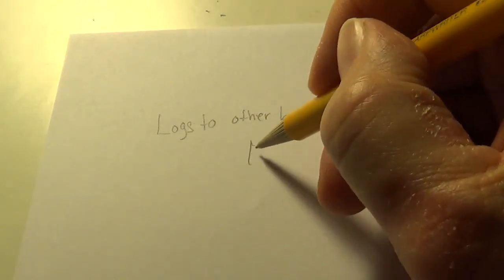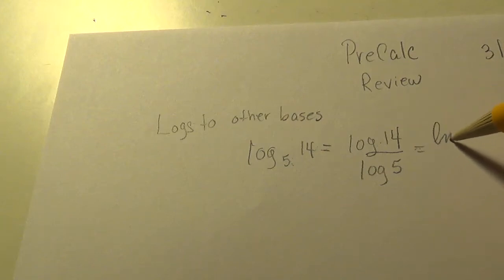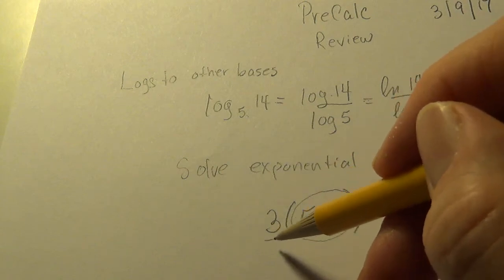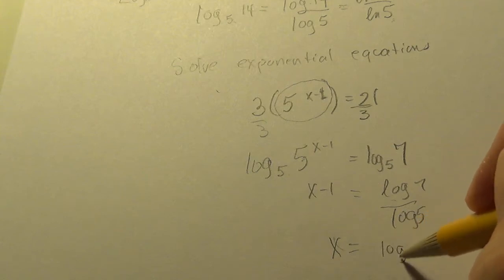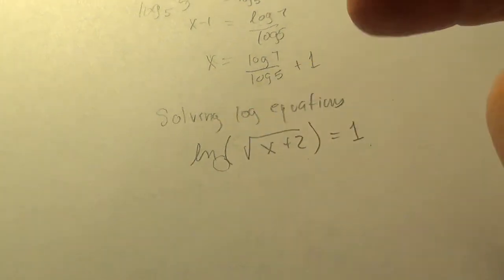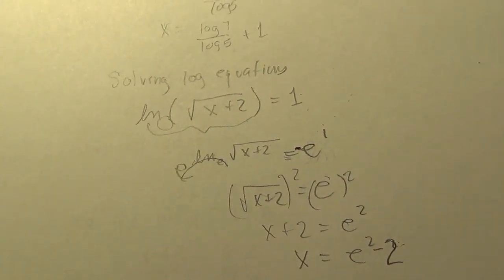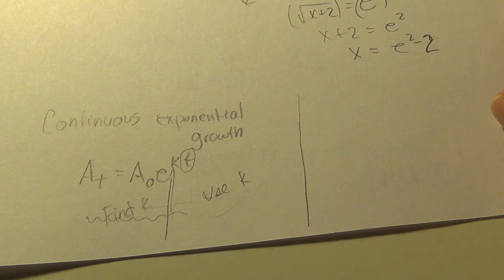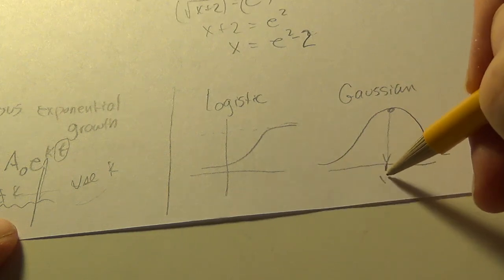PreCalc 3/9/17 Review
PreCalc 3/9/17 Review Exponential and Logarithmic Functions